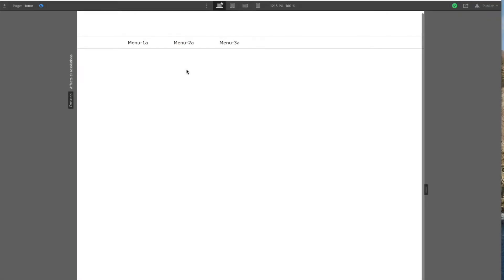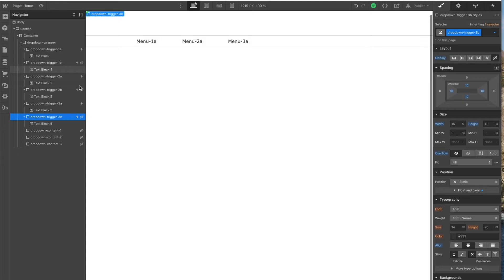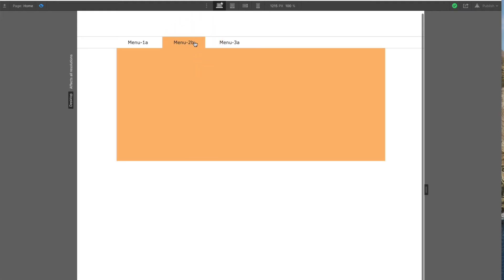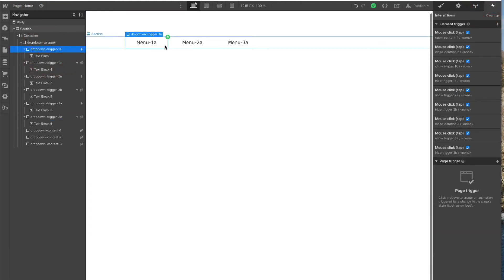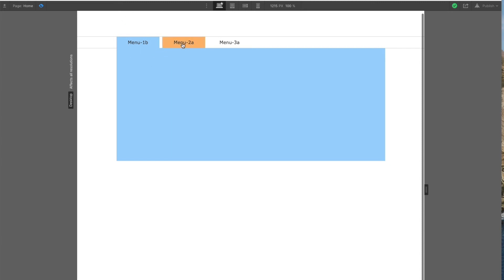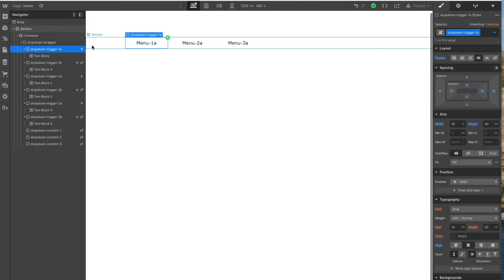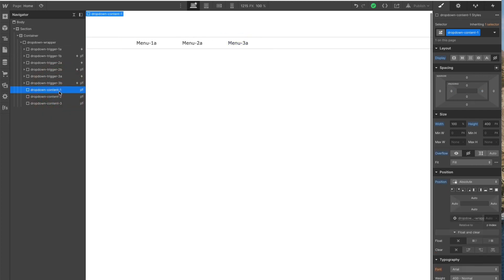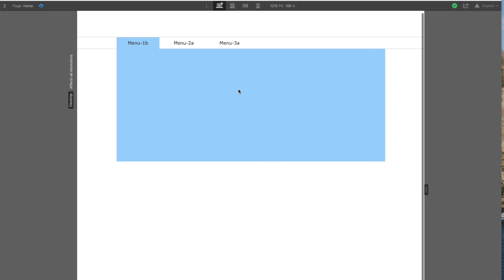Webflow - Making a drop down tab menu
How to make a drop down tab menu in Webflow - nothing to do with music technology, this is just to explain how to do this for Webflow beginners.